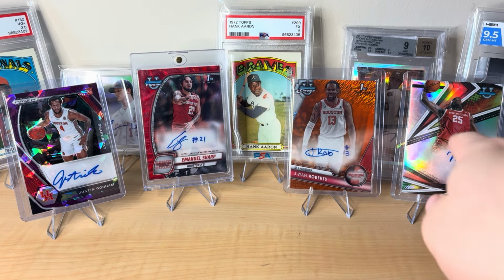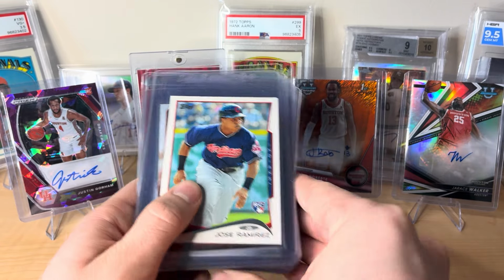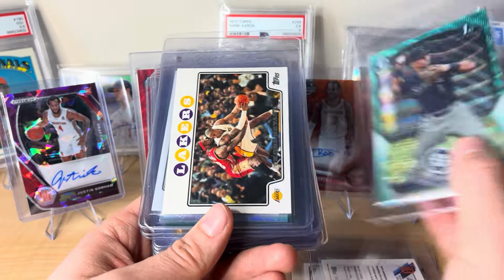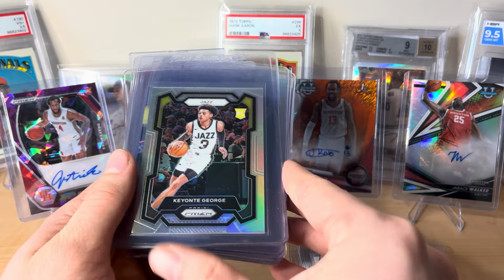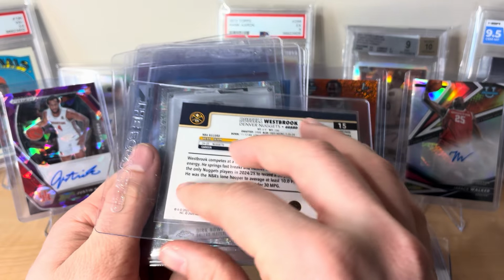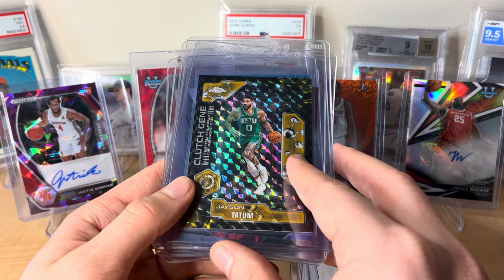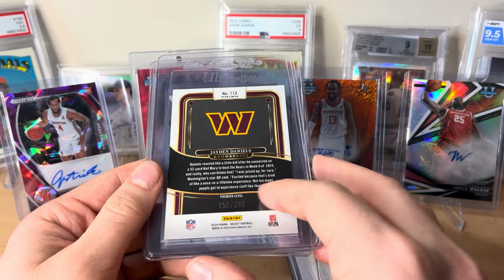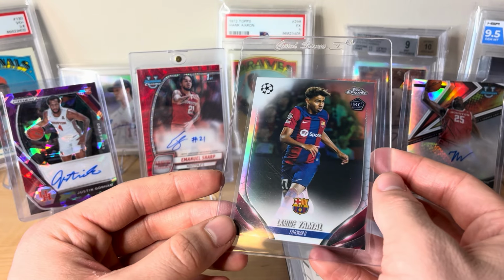PSA Value Bulk Sports Card Submission!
I recently sent off an order to PSA at the $25/card submission level. What do you think of the cards?? Many other types of these cards will be in my eBay store which is linked down below. Comment your favorite card down below. I hope you enjoyed!

Be sure to check out my eBay store down below  ---v

eBay Store